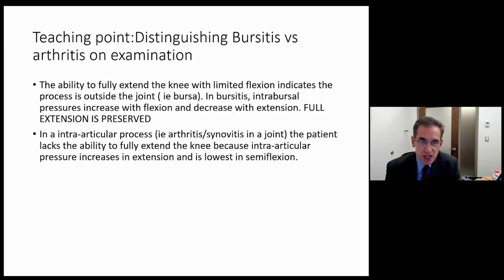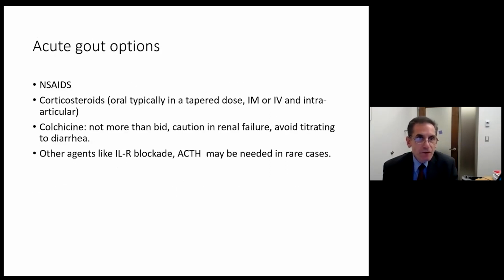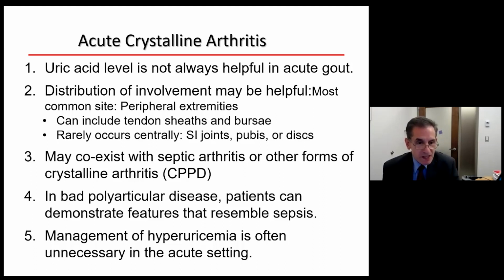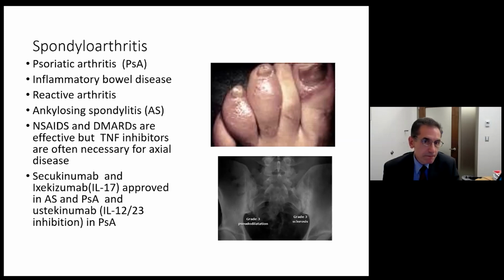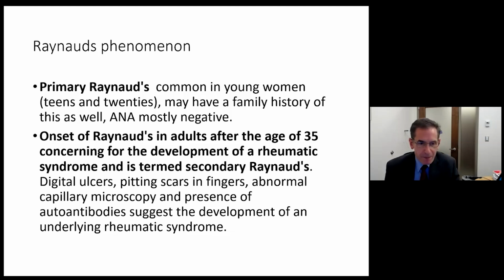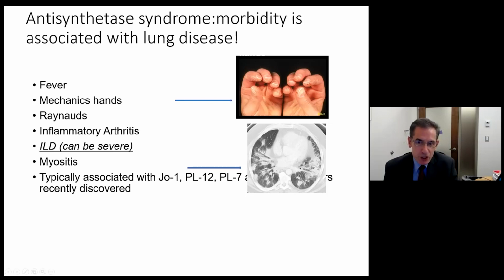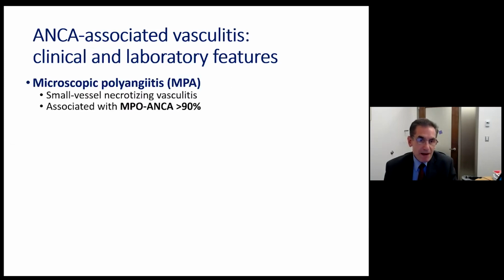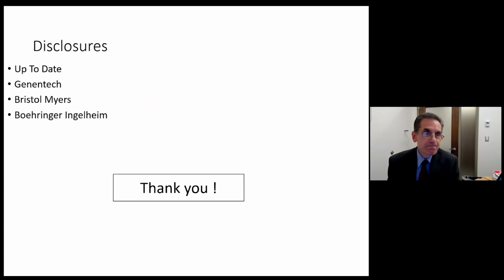152 Rheumatology Additional Clinical Pearls Take Home Messages | Harvard jony teo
152  Rheumatology Additional Clinical Pearls Take Home Messages | Harvard jony teo